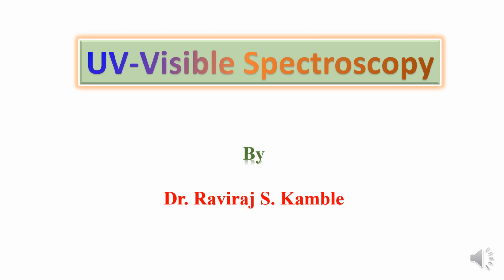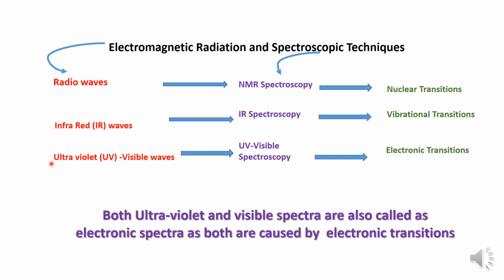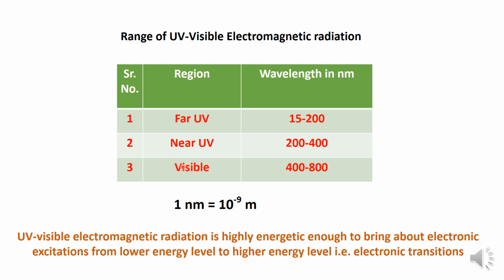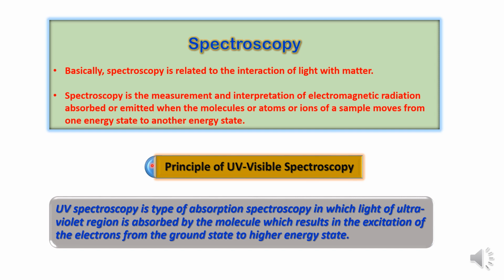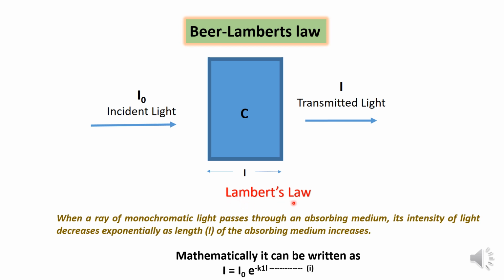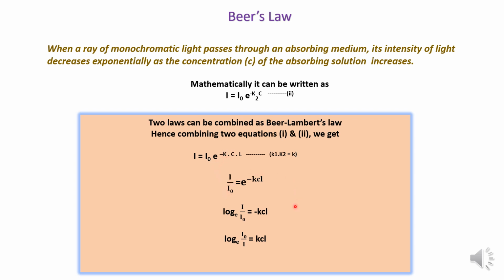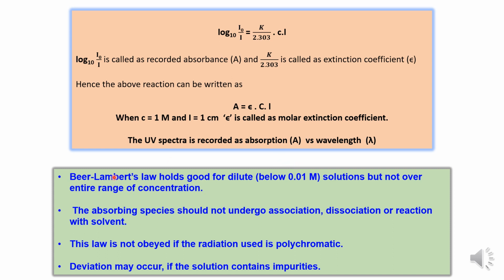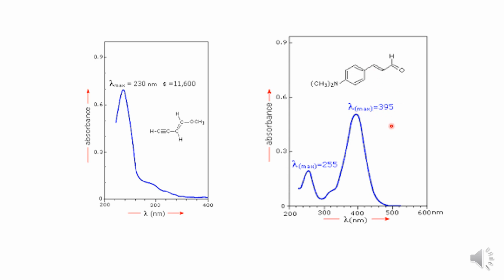UV Visible Spectroscopy Part 1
This video gives introductory theory and basics of UV-Visible spectroscopy.